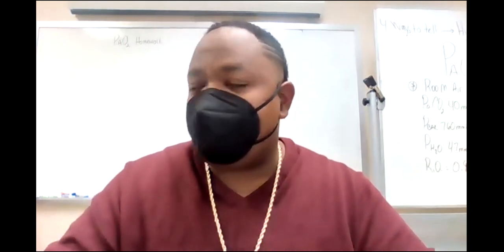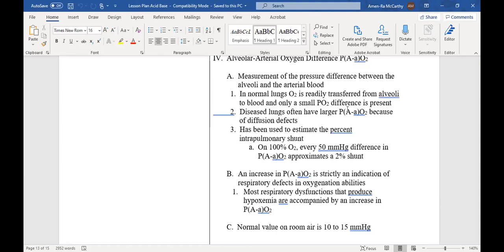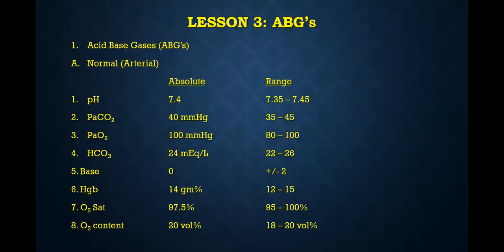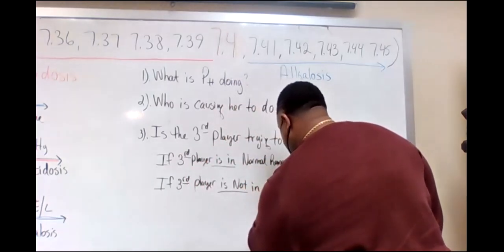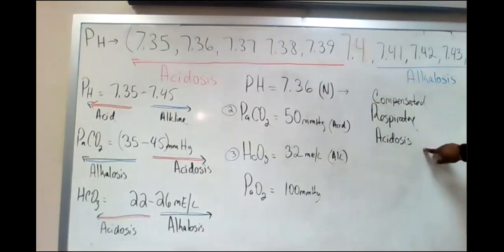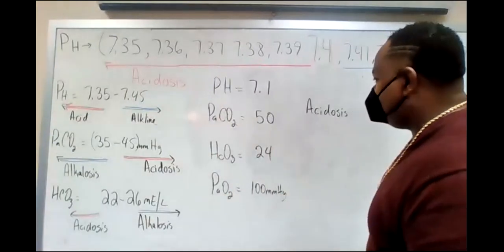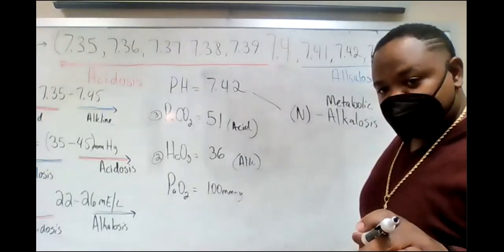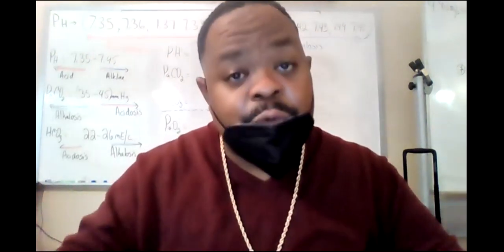Acid Base Chemistry Day 1